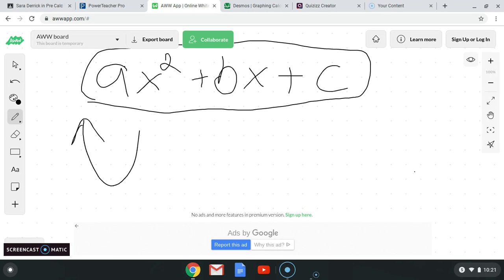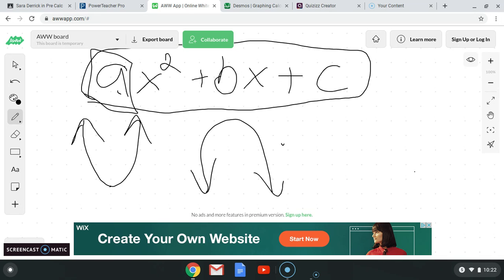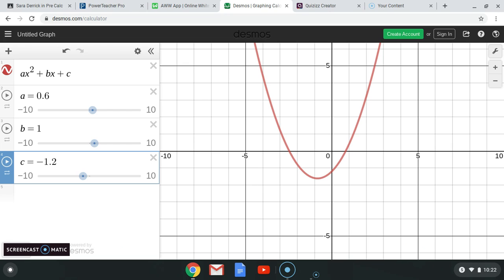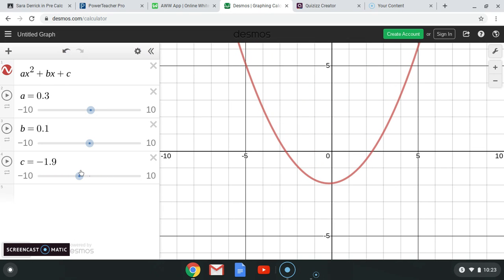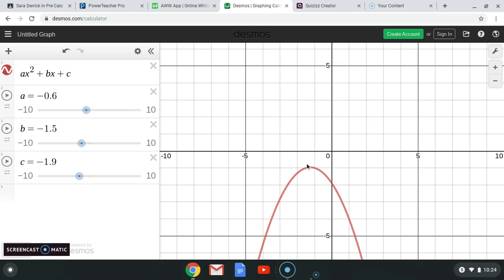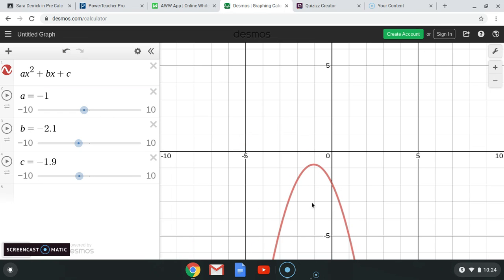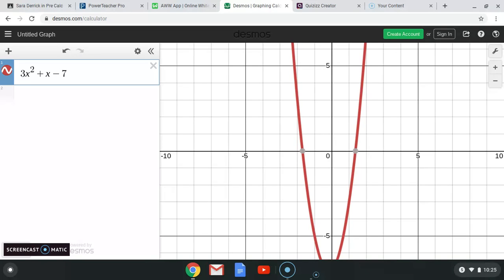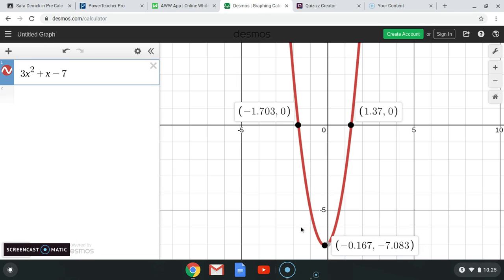Parabola Online Learning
Explaining parabolas and how to find solutions for them using desmos.